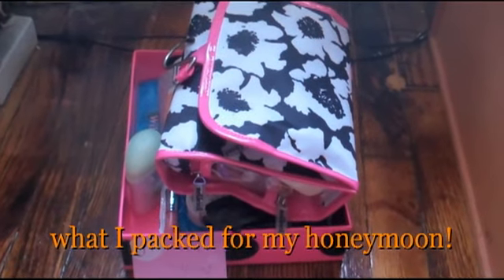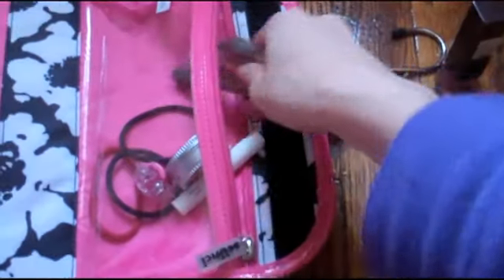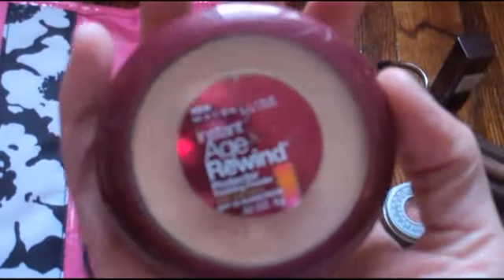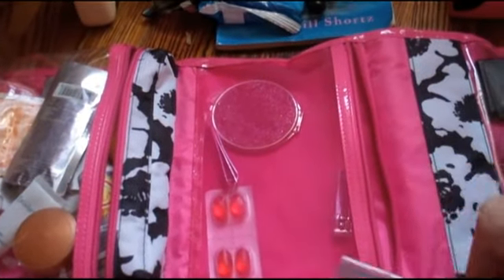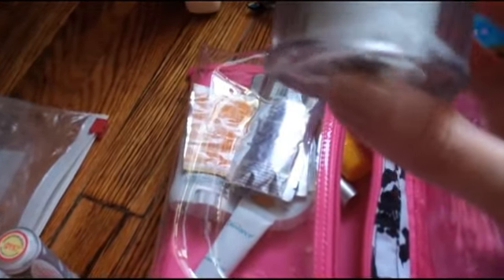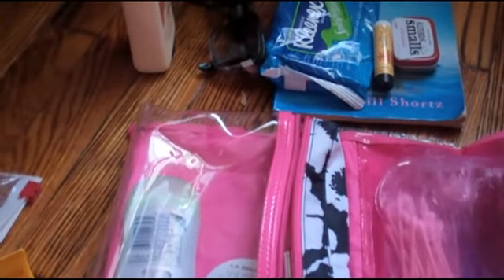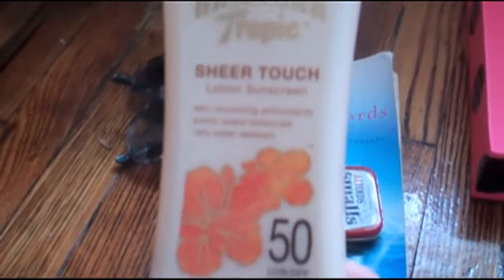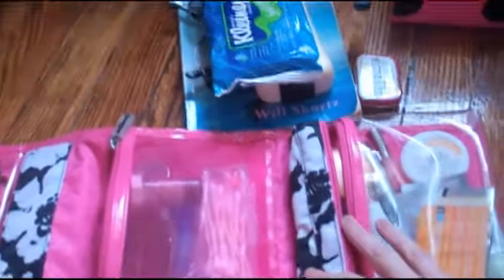what I packed for my honeymoon